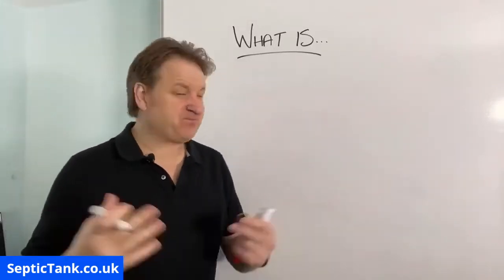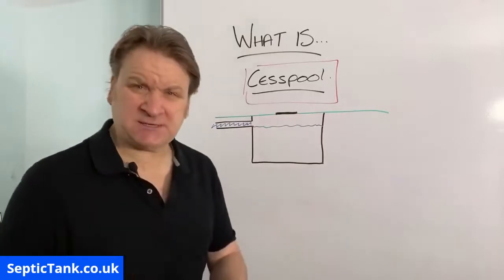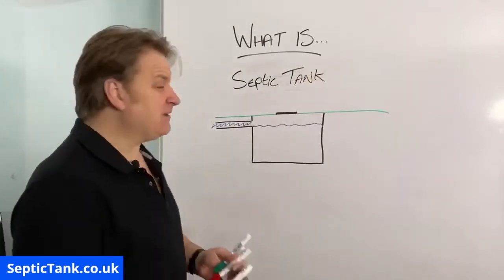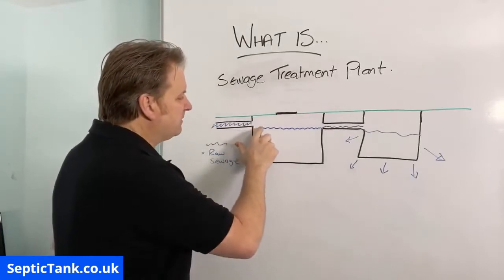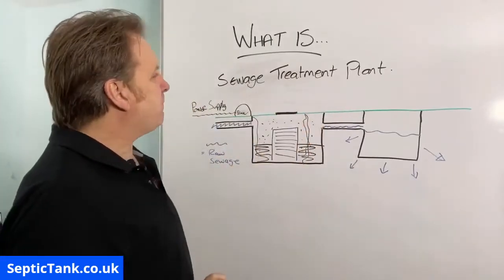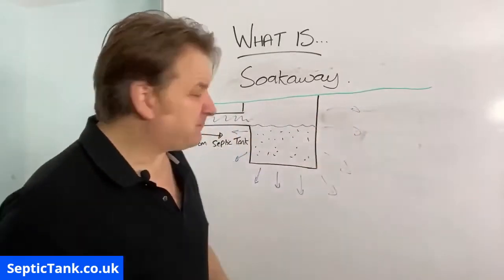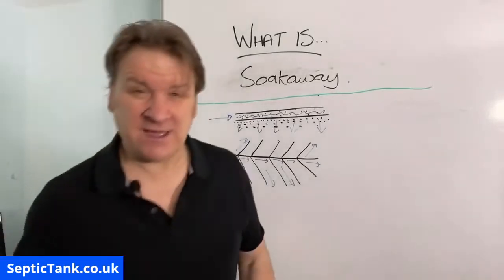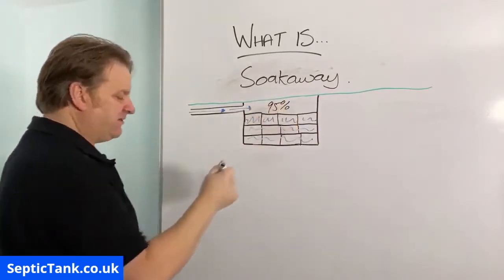what is a septic tank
what is a septic tank - what is a septic tank

Have you ever wanted to know the answer to these questions?

What is a cesspool?
What is a sewage treatment plant?
What is a soakaway?

Well, if you have this video will answer all these questions for you.